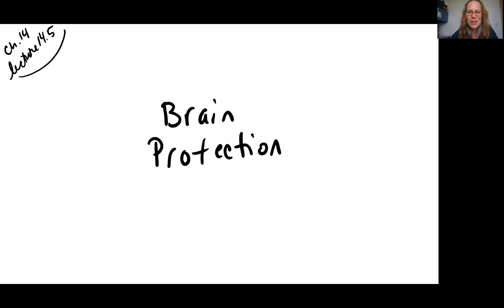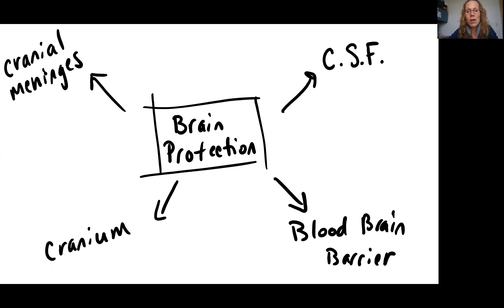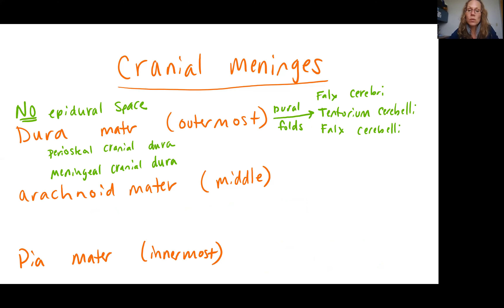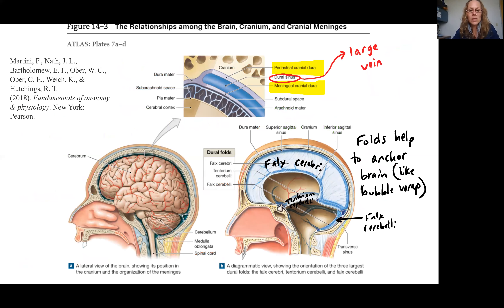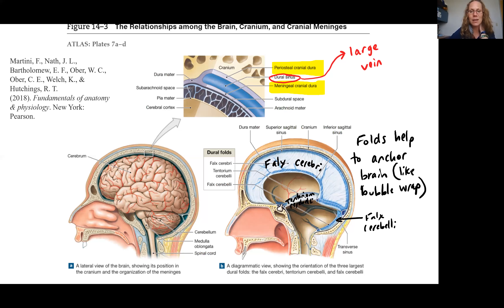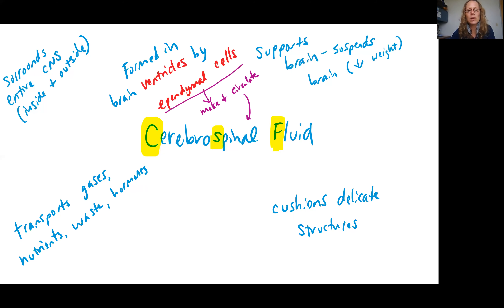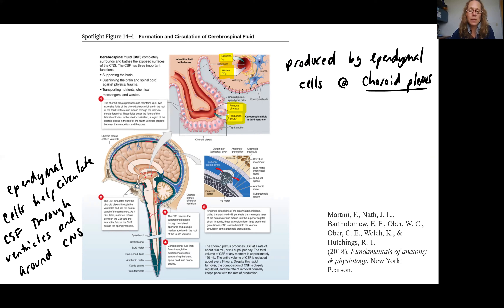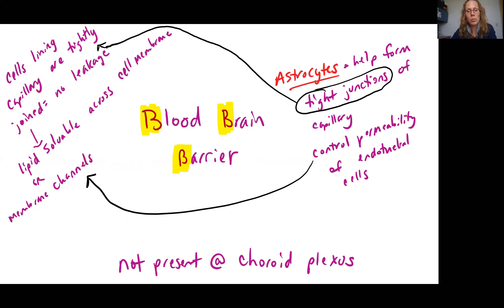Bio 2010 Lect 14.5 Brain Protections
Biology 2010, final episode of Lecture 14. After you have watched the videos, taken notes, and read the content in the chapter, test your knowledge using Practice Packet